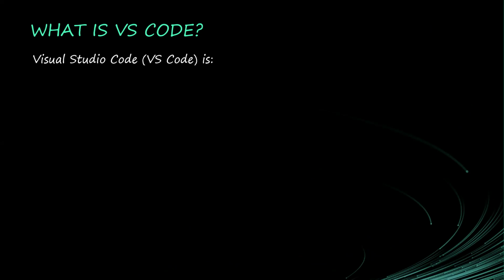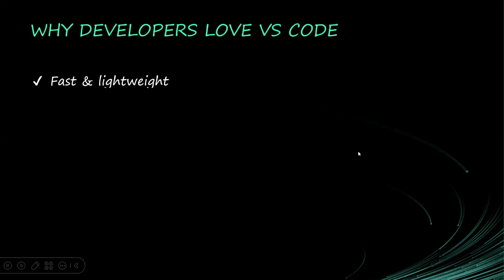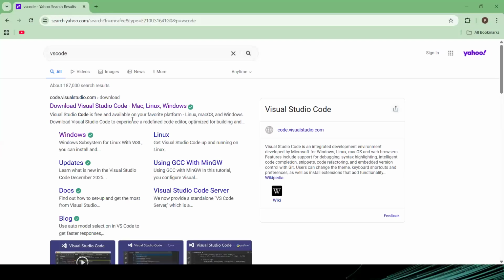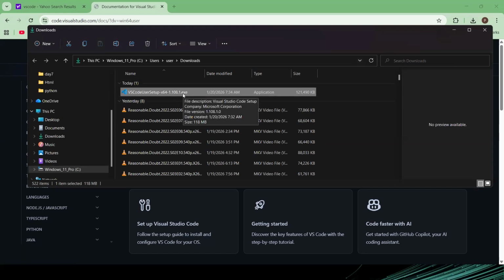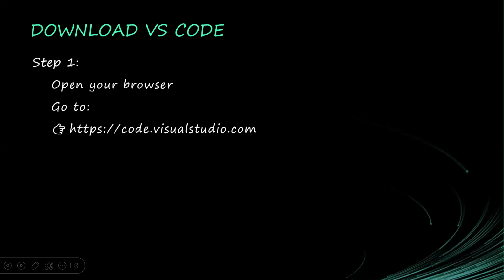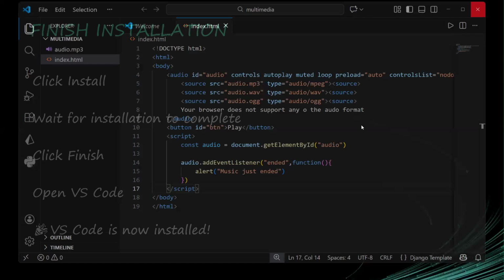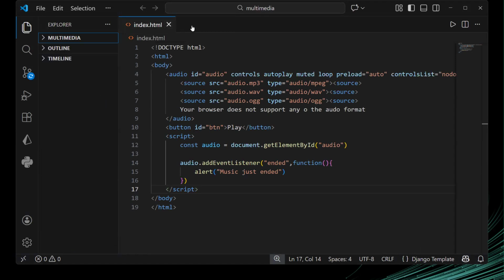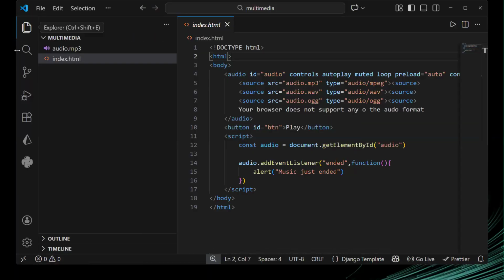Free 30-Days Full-Stack Web Development | Install VS Code for Full-Stack Web Development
Learn how to install and set up Visual Studio Code (VS Code) properly for full-stack web development as a complete beginner.

In this video, I’ll walk you through:

What VS Code is and why developers use it

How to download VS Code on Windows, macOS, or Linux

The important installation settings beginners must not skip

A quick tour of the VS Code interface

How to prepare VS Code for HTML, CSS, JavaScript & Node.js development

This video is Part 1 of my Full-Stack Web Development series for beginners, where I teach frontend and backend development step by step.

👉 Perfect for beginners in Nigeria & globally
👉 Ideal if you want to become a professional web developer

📌 Next Video: VS Code Interface & Essential Settings Explained